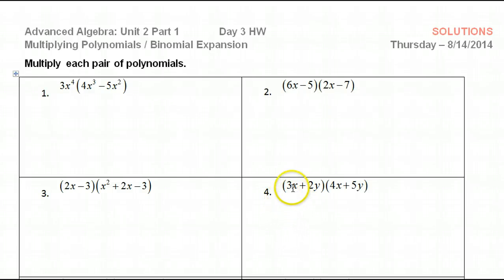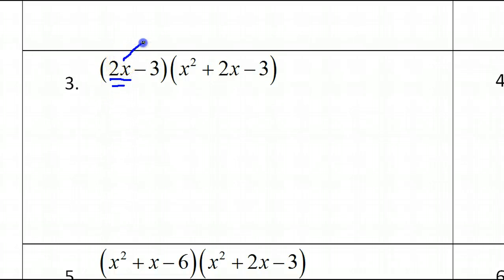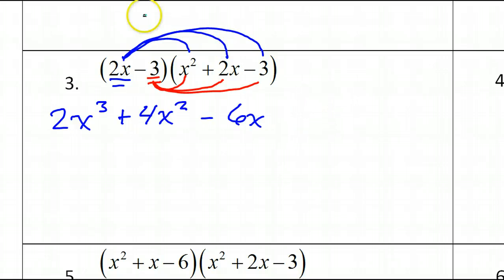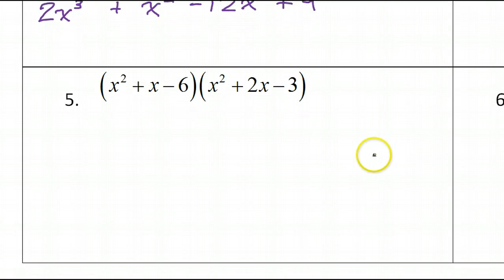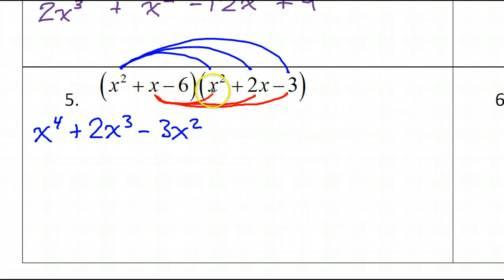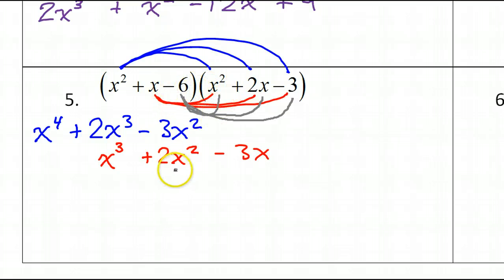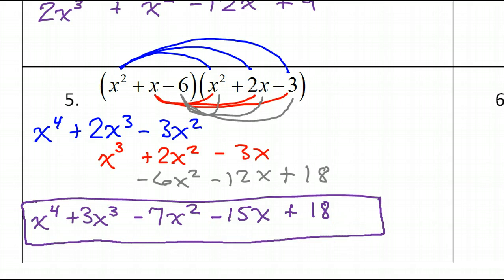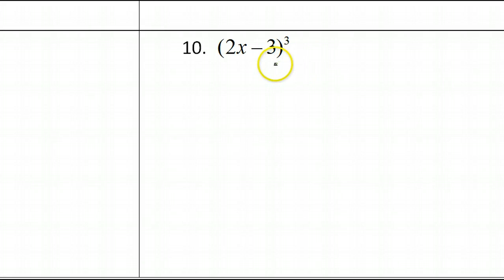Day 3 HW #1 #3 and #5 Multiplying Polynomials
How do you multiply a binomial times a trinomial?

How do you multiply a trinomial times a trinomial?